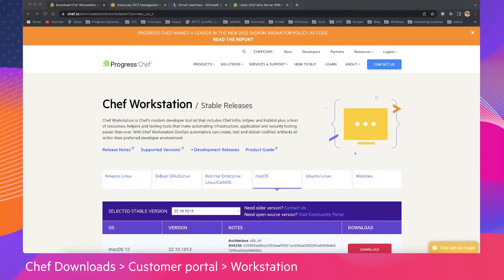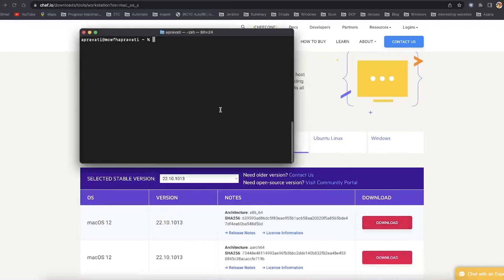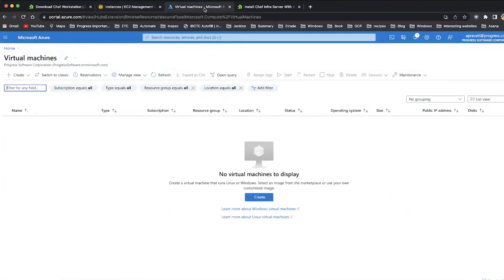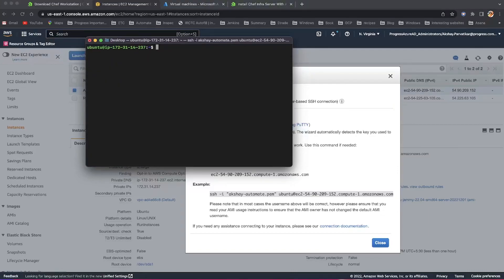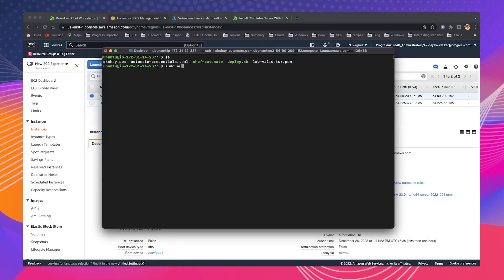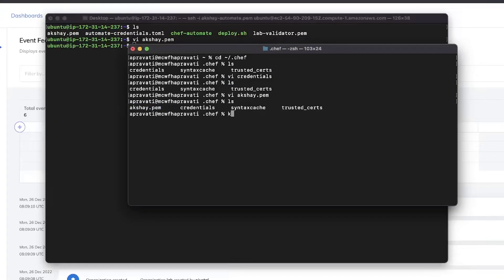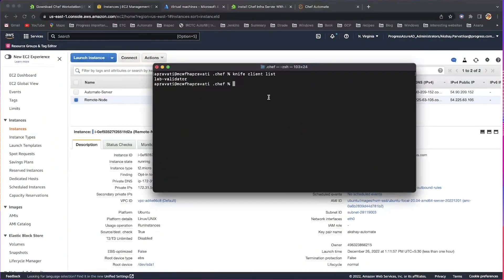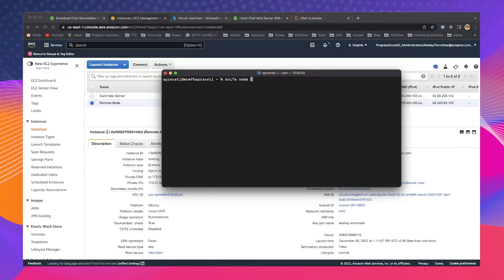Chef Environment Setup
This video helps you to set up Chef Infrastructure.